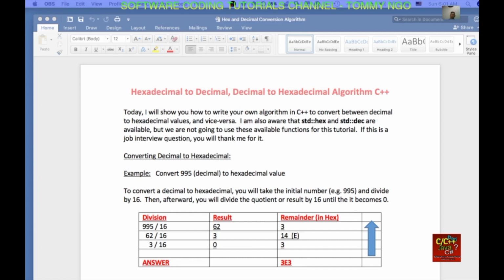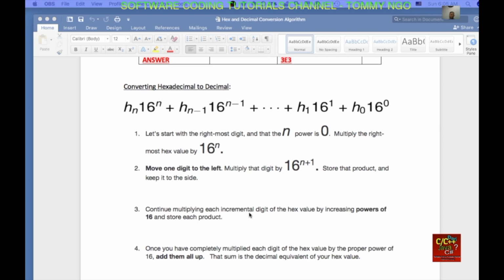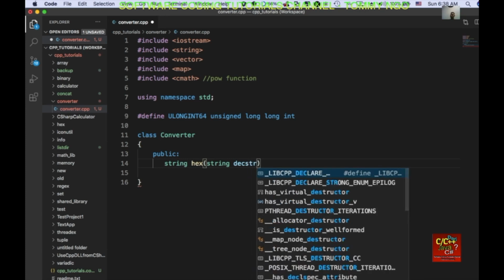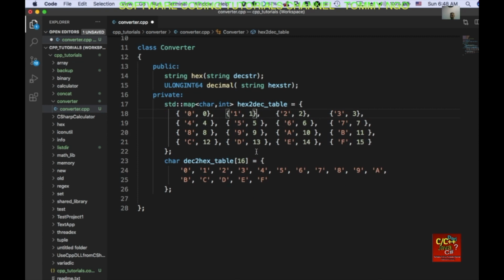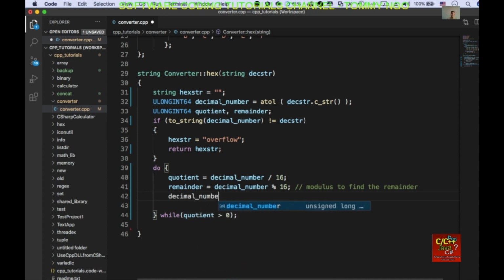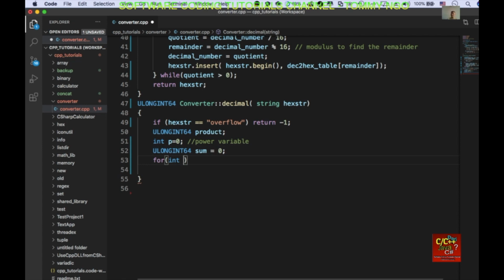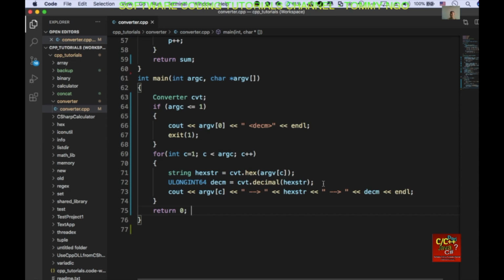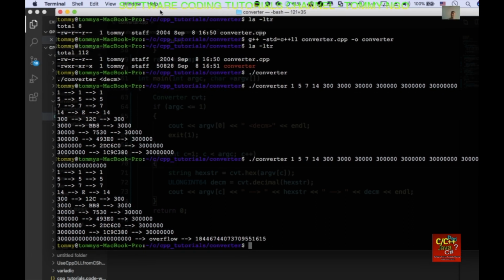Writing C++ Algorithm to convert between hexadecimal and decimal and vice-versa.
Today, I will show you how to write your own algorithm in C++ to convert between hexadecimal values and vice-versa.  Hope you enjoy this great video.